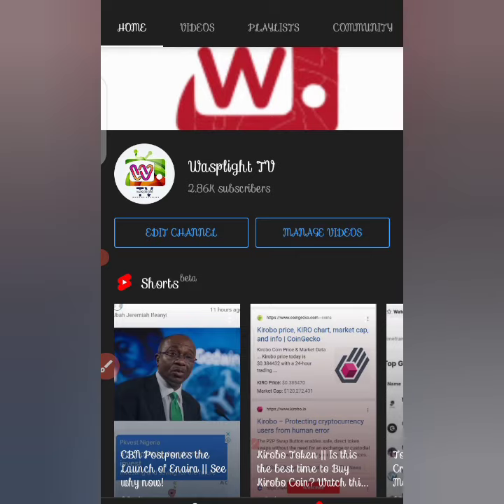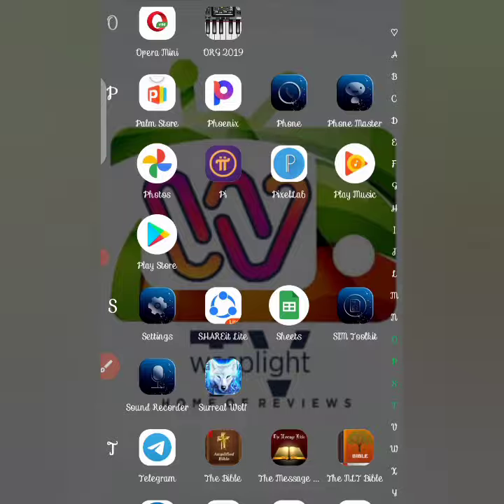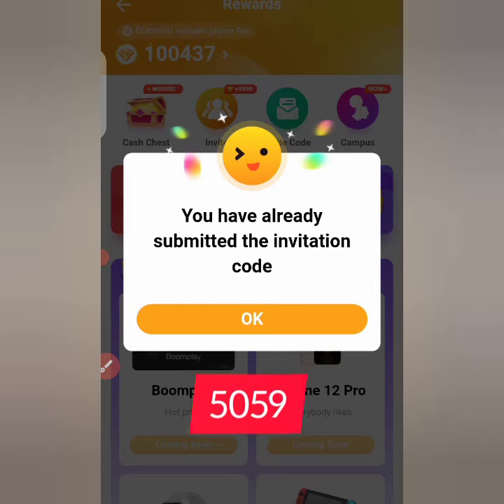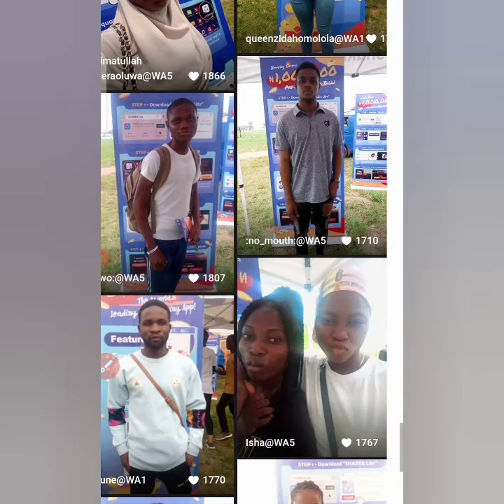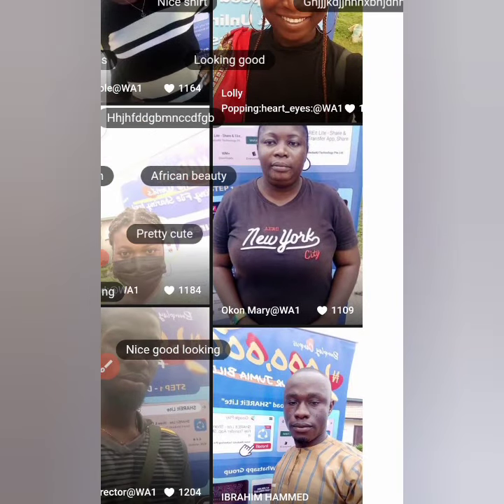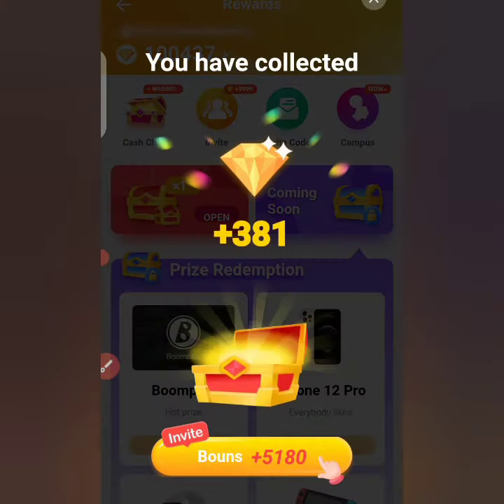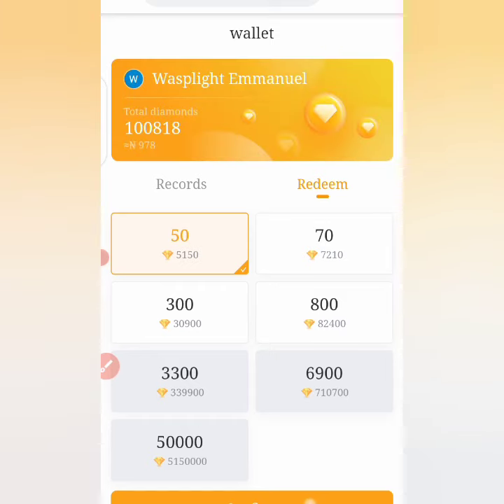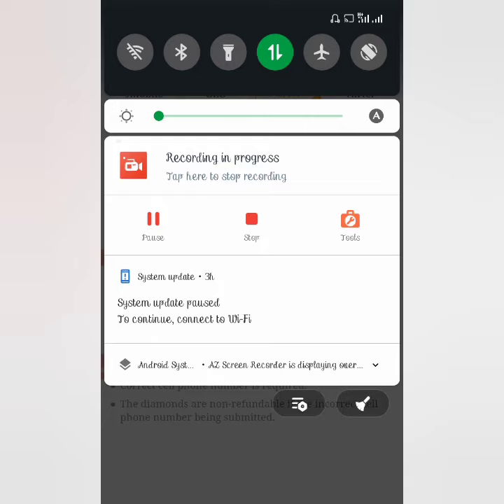Get Free Recharge Card on SHAREit Lite App now!!! SHAREit App Review || Ongoing Promo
SHAREit Lite is an Application where you can get Recharge Card because of the ongoing Promo. Don't you want to join them now?

Use 5059 as Invite Code to get 1000 Diamonds.